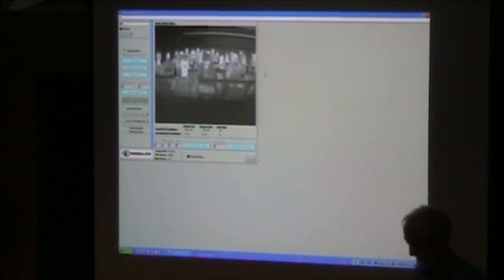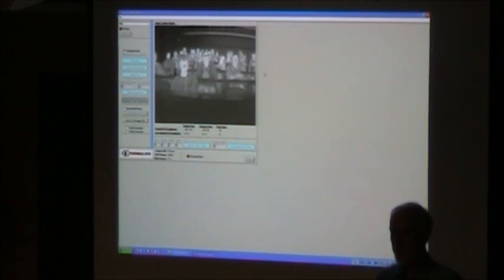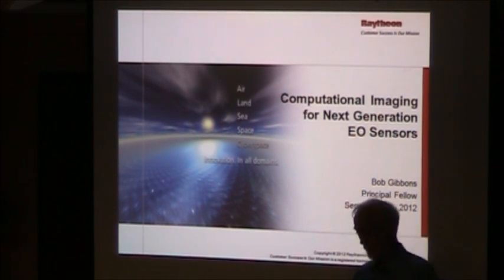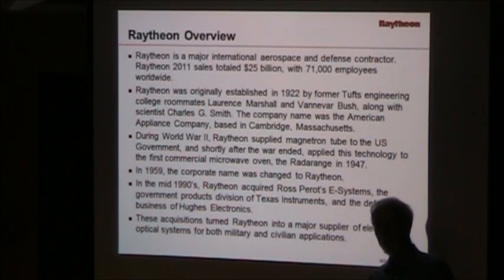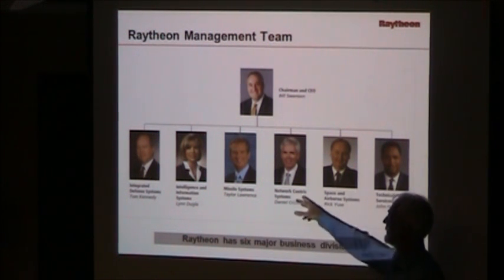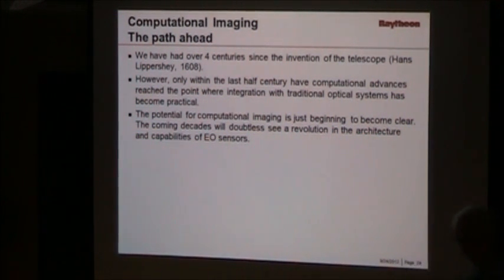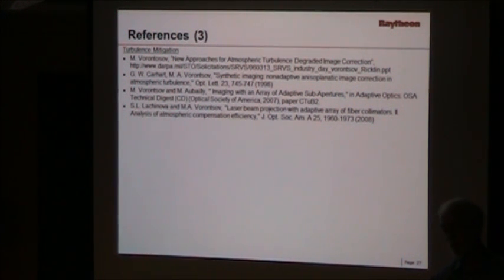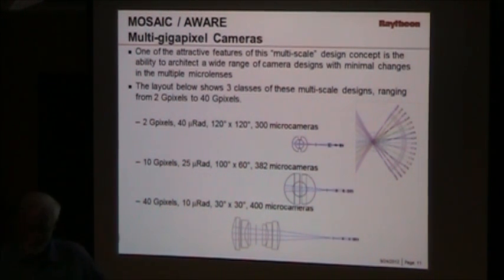Robert Gibbons 2012